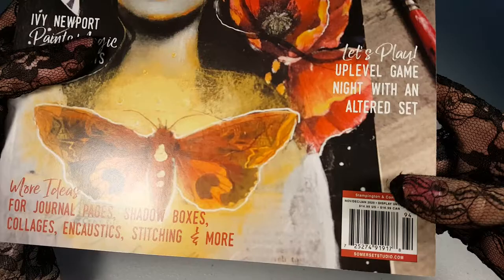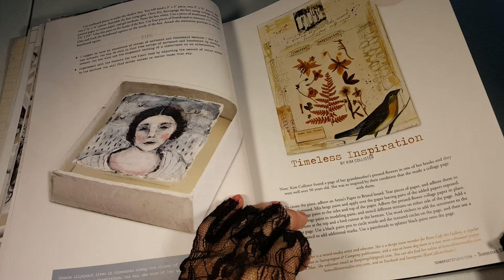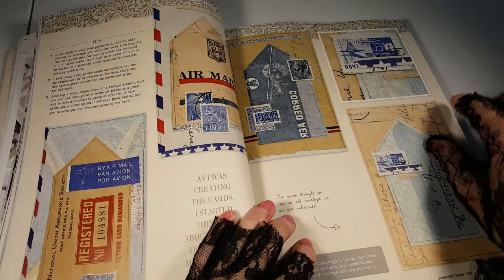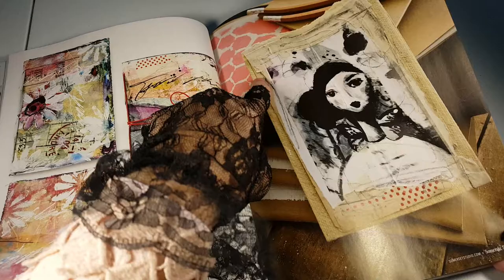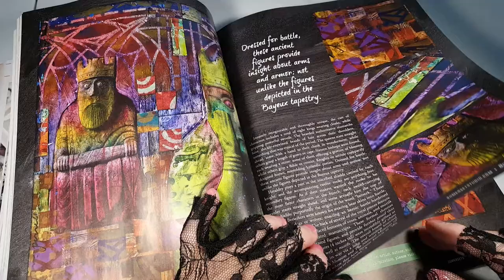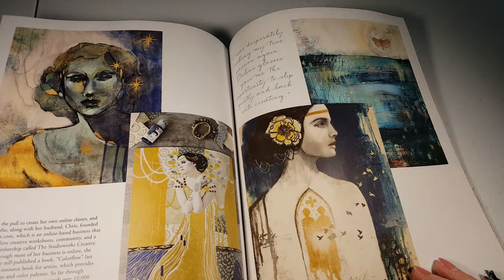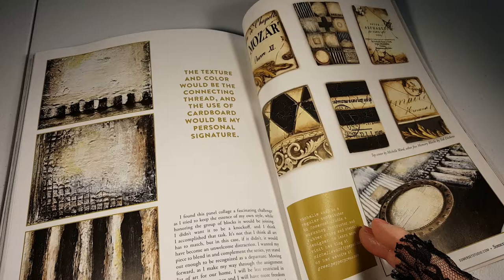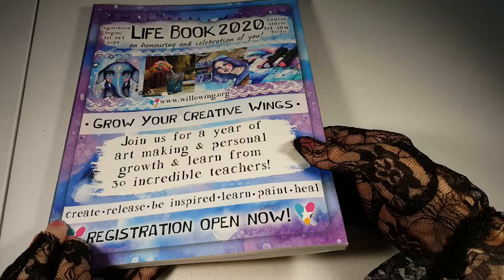Somerset Studio, An interactive mixed-media journal, /Dec/Jan 2020 magazine flip thru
Somerset Studio, An interactive mixed-media journal, Nov/Dec/Jan 2020 magazine flip thru